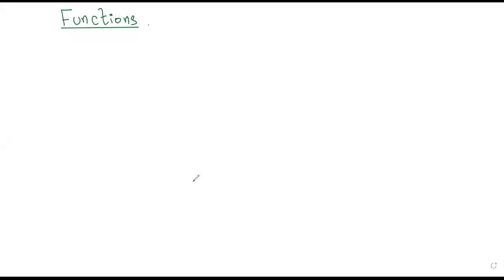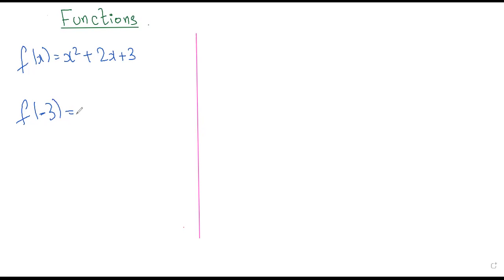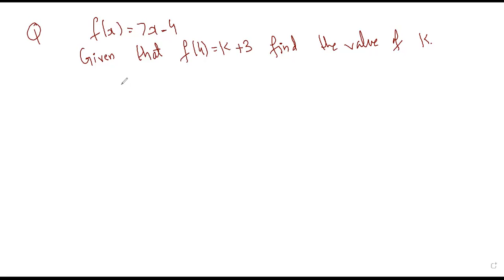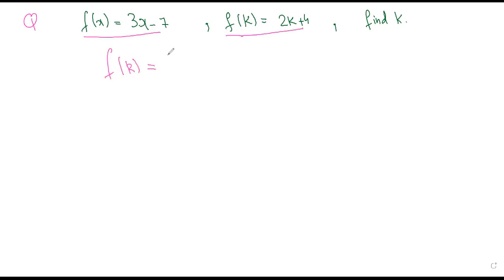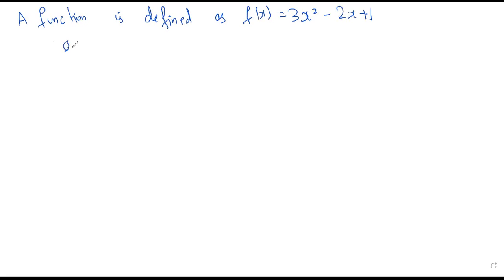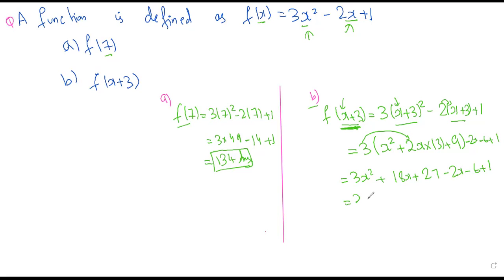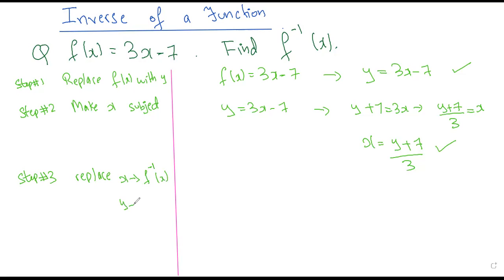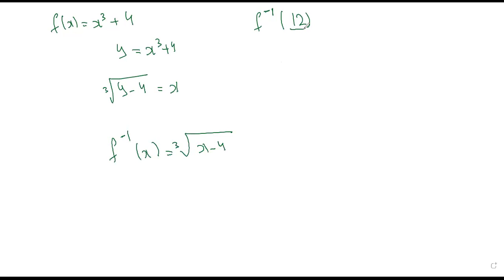O Level Mathematics - Functions - O Level Maths